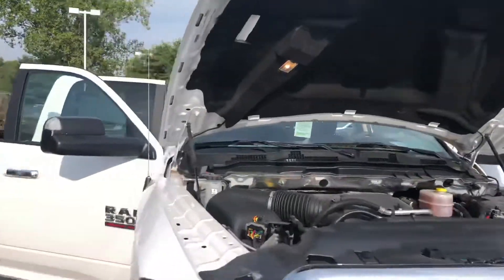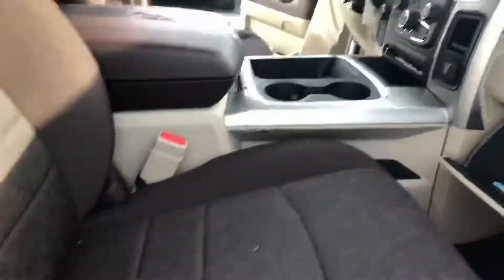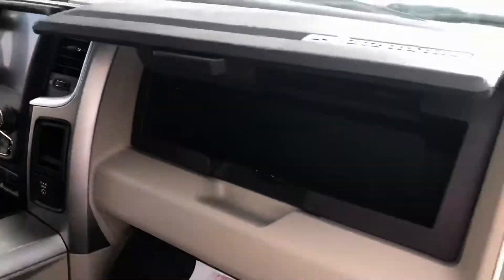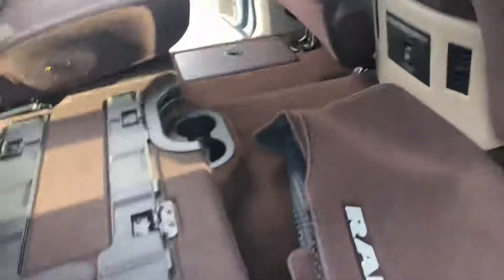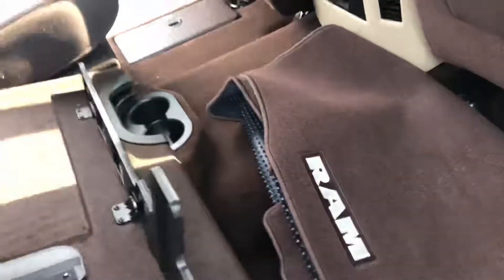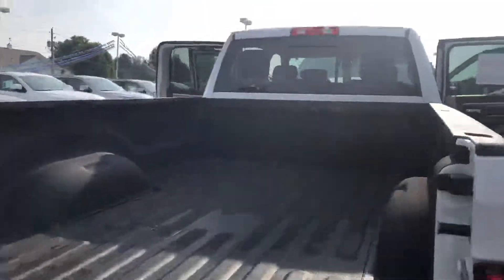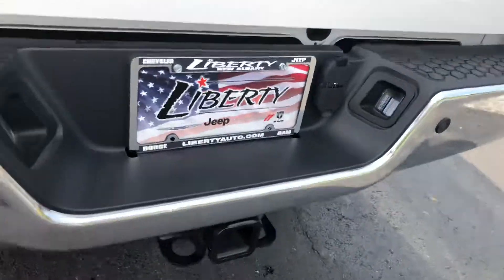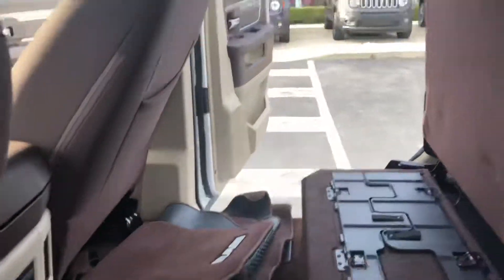Certified 2017 Ram 3500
Navigation, Backup Camera, 8ft bed.